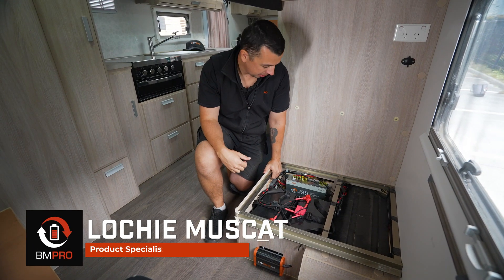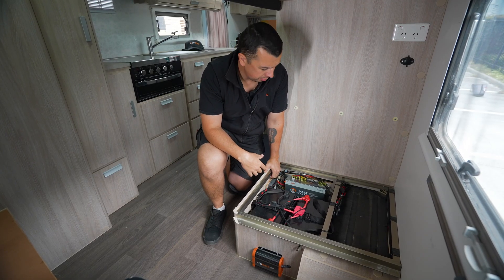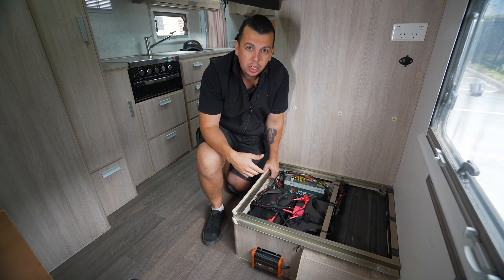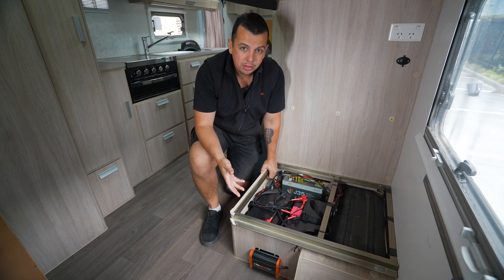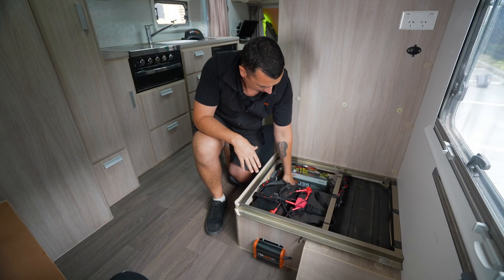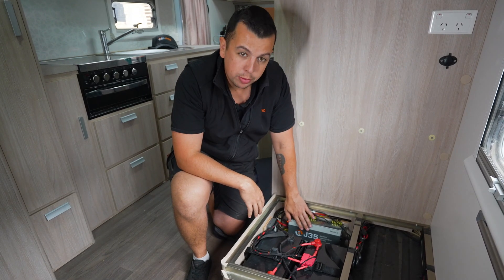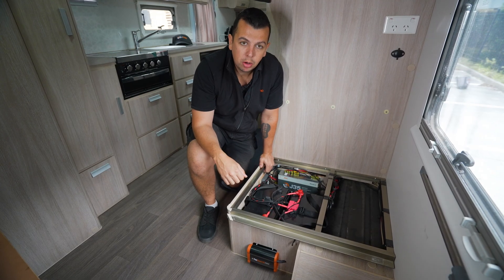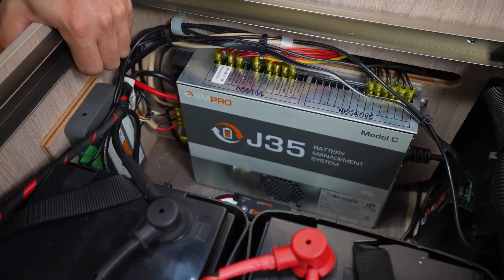How to upgrade your Power and Solar on BMPRO systems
Upgrade your BMPRO Power Management System - BatteryPlus35, J35 and other BMPRO systems through a simple install.

Looking to take your BMPRO power management system to the next level? The BatteryPlus35, J35, and other BMPRO systems offer an easy, seamless upgrade to your existing setup, delivering enhanced performance and efficiency for all your off-grid adventures.

In this video, you'll learn:

How to easily upgrade your BMPRO power system with the BatteryPlus35, J35, and other BMPRO components.

Quick and simple installation tips for a smoother, hassle-free setup.

Enhanced power management capabilities for your RV, 4WD, or off-grid setup.

Improved efficiency with BMPRO's latest technology, ensuring you have more power when you need it.

Upgrade today and get more out of your off-grid adventures with BMPRO's trusted power management solutions.